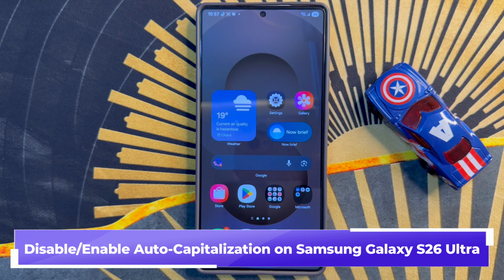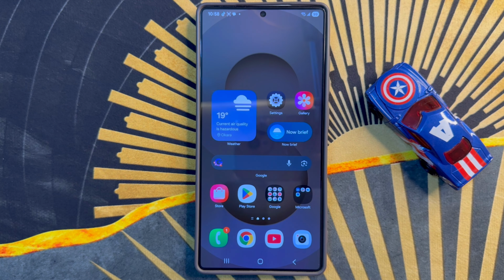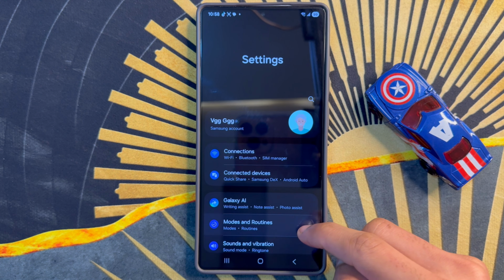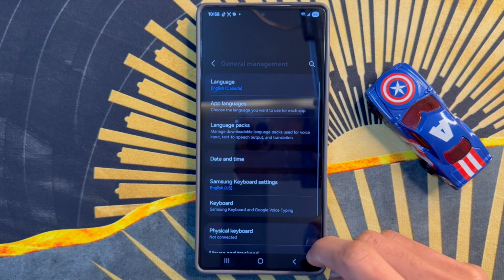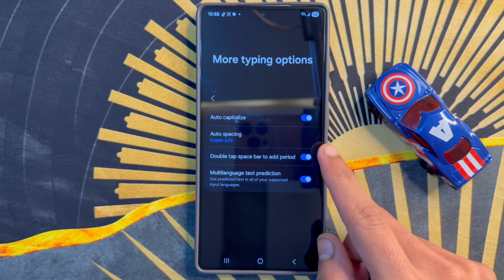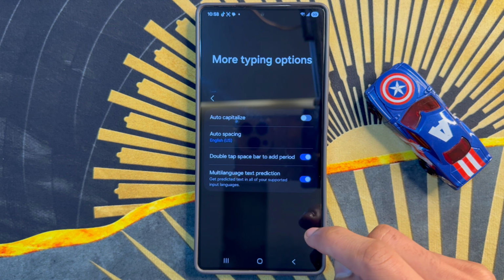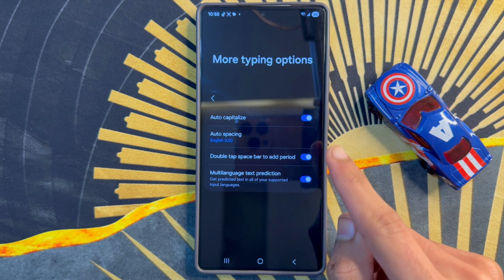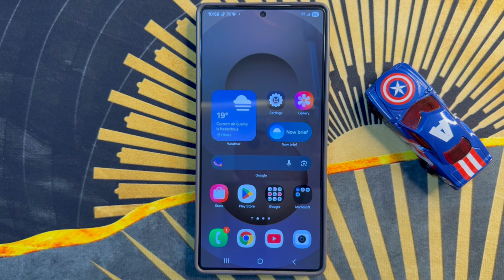How to Disable/Enable Auto-Capitalization on Samsung Galaxy S26 Ultra